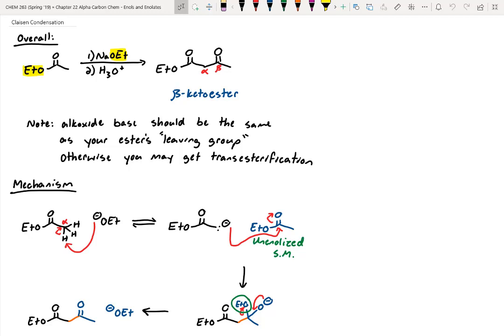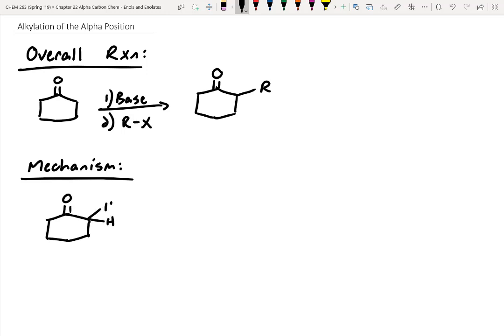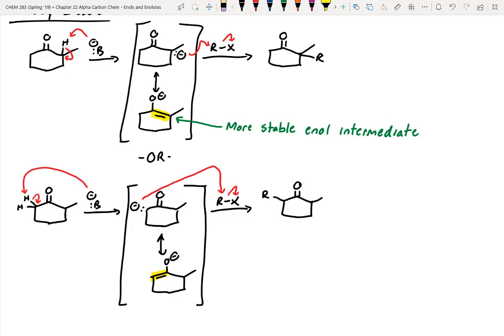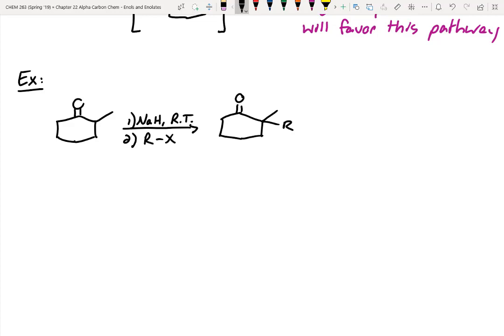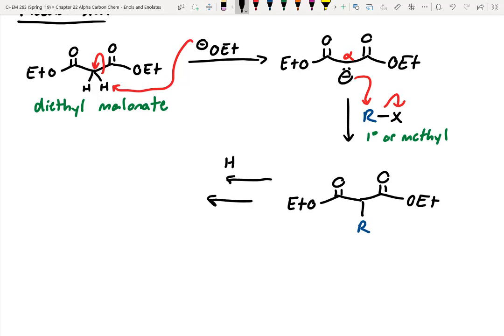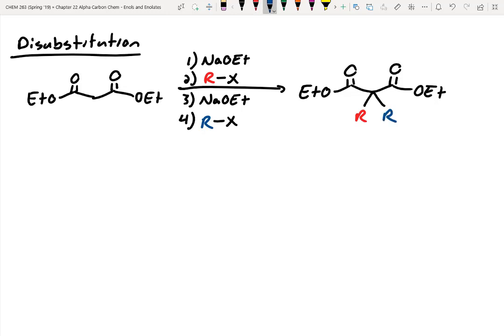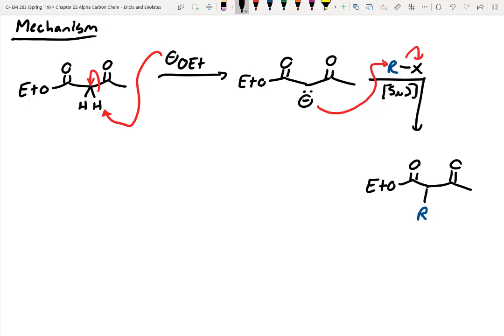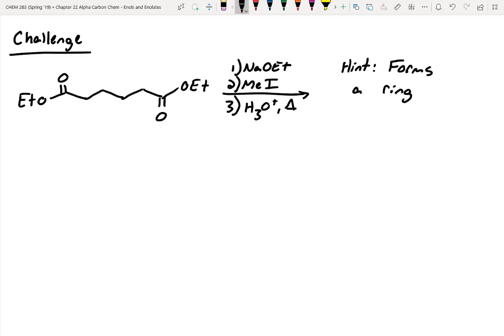Alpha Alkylation, Malonic Ester Synthesis, and Acetoacetic Ester Synthesis